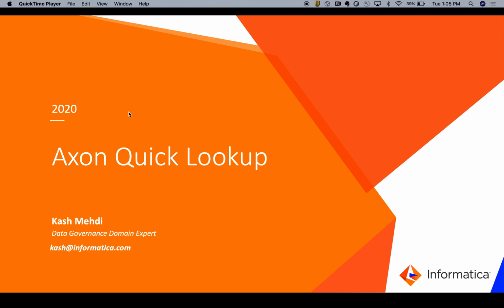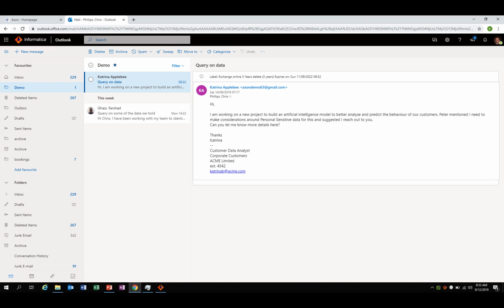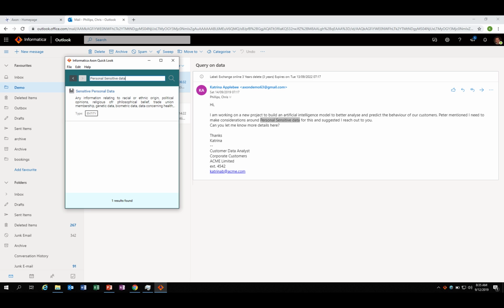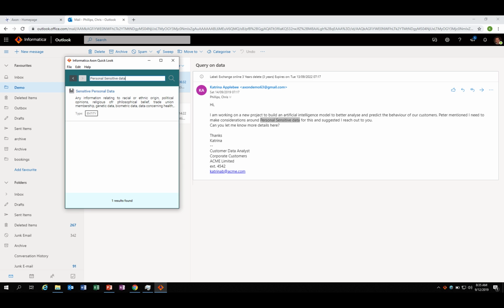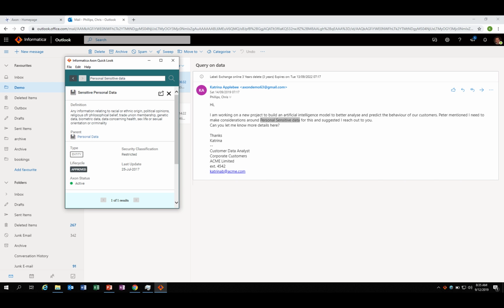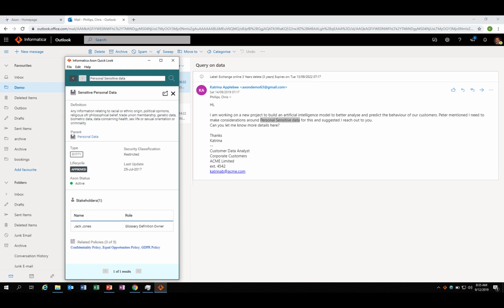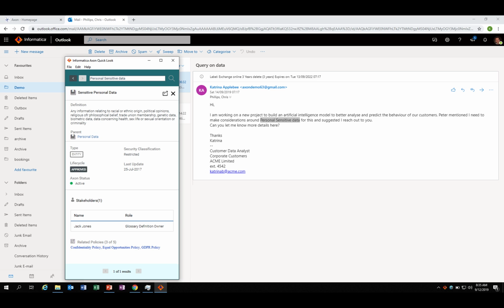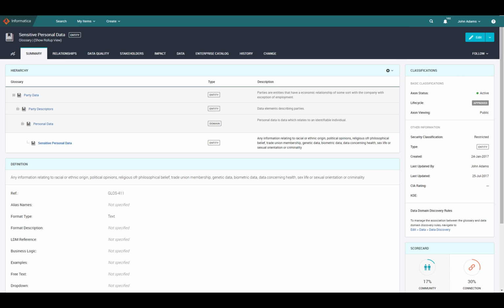Introduction to Axon Quick Lookup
This video introduces the Axon Quick Lookup functionality.